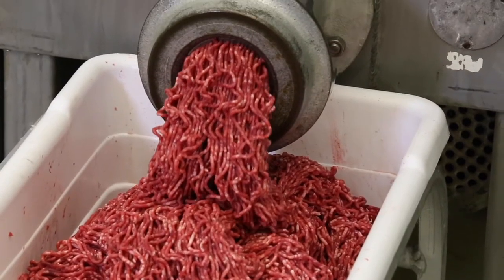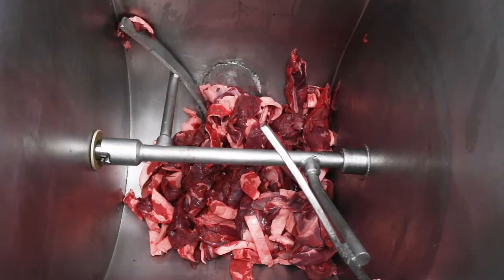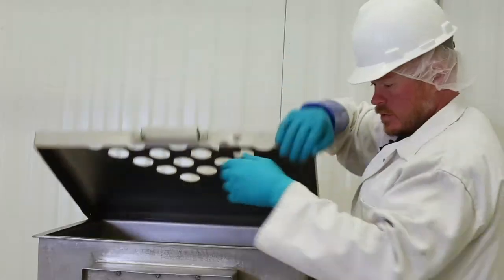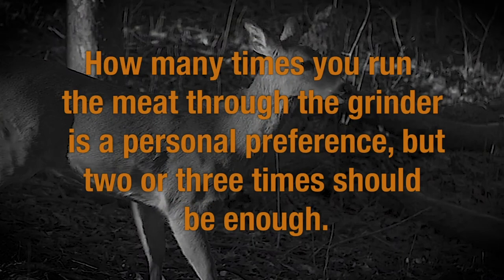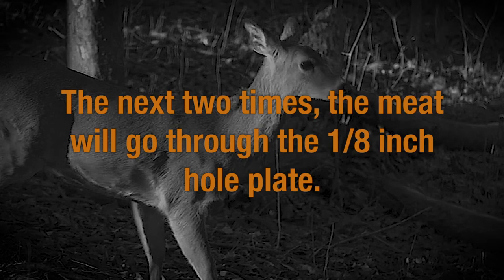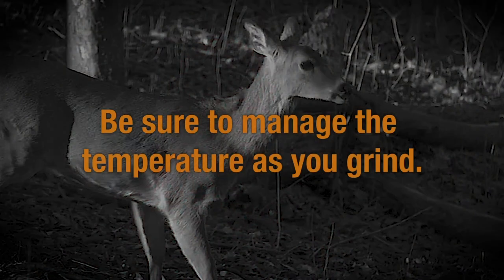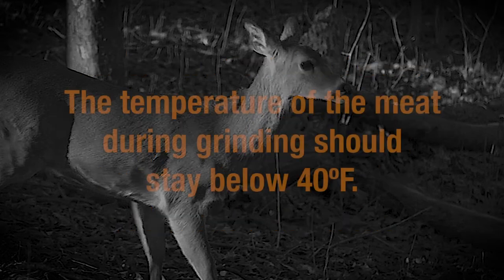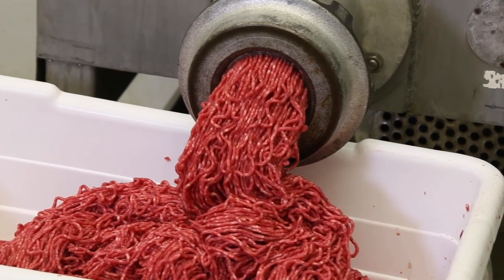Deer Processing: Making Ground Meat- Episode 14 of 15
Many of the smaller pieces of meat, or scraps, can be ground into hamburger using an electric or hand grinder.  Meat can be ground twice, first through a course plate and then through a finer plate.  Be sure to keep the meat cool during this process.